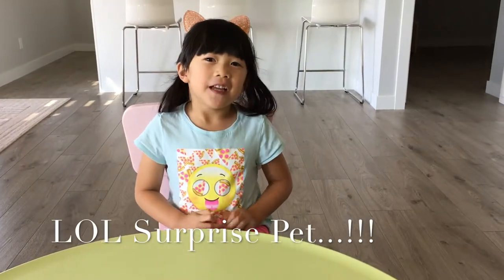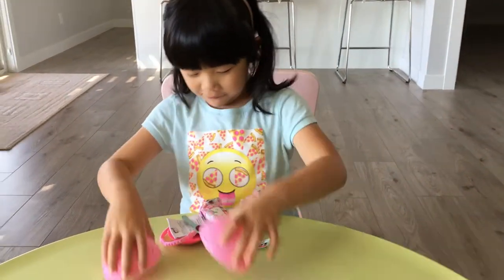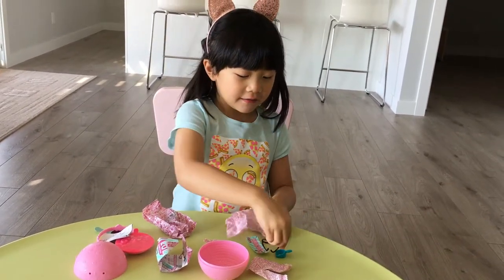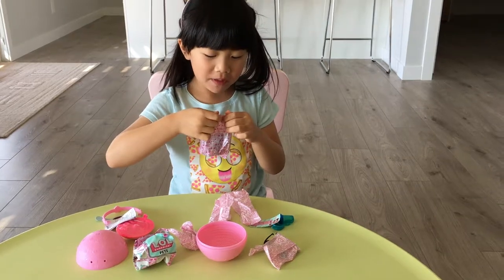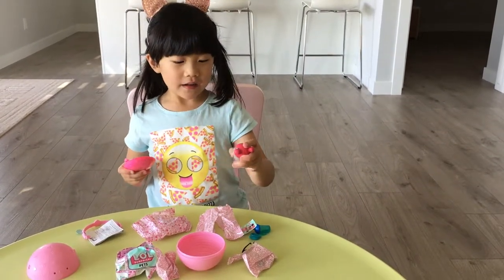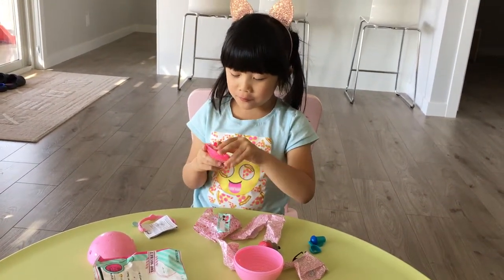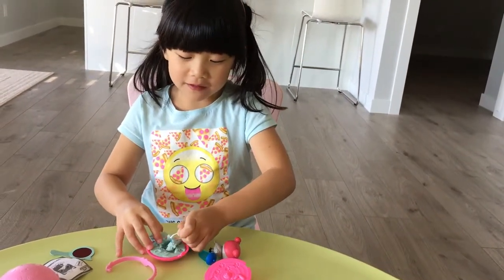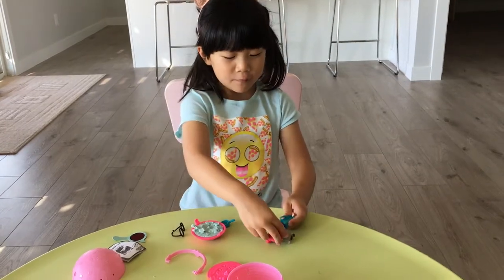LOL Surprise Pets - New Eye Spy Series Toys Video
New Lol Surprise Eye Spy Pets! Let's see what Milaboo discovers in her new eye spy pets. Who will she get? Let's join us in unboxing this new Lol Surprise eye spy pets!

- Kenzieboo 6th Birthday!  Happy Birthday Song, Dance and More

- Giant Inflatables Float For Kids Pool Parties : Puerto Vallarta Mexico Resort

- Beach Day Fun in Puerto Vallarta Mexico for Kids

- Exploring Mexico Puerto Vallarta - City And Mall Adventures for Kids

- Ho Chi Minh City, Vietnam Travel with Kids Part 1

- Ho Chi Minh City, Vietnam Travel with Kids Part 2

- Pikmi Pops Mega Packs Surpirise Style Series Opening Box Collection
- Bali Travel - Exploring Monkey Forest in Ubud for Kids

- Bali Travel - Private Villas Swimming All Day in our Private Pools for Kids

- LOL Surprise Under Wraps - Eye Spy Capsules

- Opening Hachimals!  Unboxing Hachting Fun Surprise Eggs

- LOL SURPRISE DOLL CONFETTI POP! New Opening Surprise!

- Lol Surprise LIL Sisters Eye spy Series!!! Color changing baby dolls!

- LOL PEARL SURPRISE Doll Limited Edition Toy Opening! Fizzy Pearl!!!

- LOL Surprise Glam Glitter Surprise Doll Opening Toy!

- Hide and Seek with Unlimited Games and fun rides!

- Paw Patrols, Skye, Rumble, Chase and Marshall With Hello Kitty Fun

- ABC Song And Learn Letters For Children

- New Shopkins Season 3 Opening Box Fun

- Marvel Avengers Superheros Battle Toys

- Transformers: Megatron Dinosaurs With Milaboo and Lucas

- Chuck E Cheese's All you can play indoor Games and Activities Family Fun

- Treehouse Indoor Playground Entertainment Fun Family For Kids

- Just Dance - One Direction : What makes you beautiful - For Kids

- Soft N Slo Squishies Peel 2 Reveal Surprise Mystery Playset